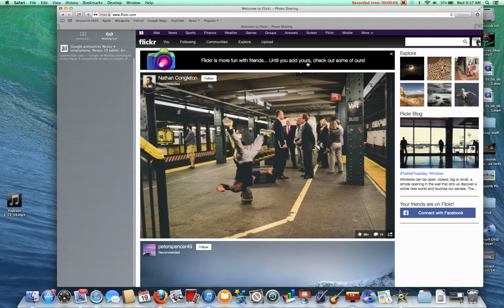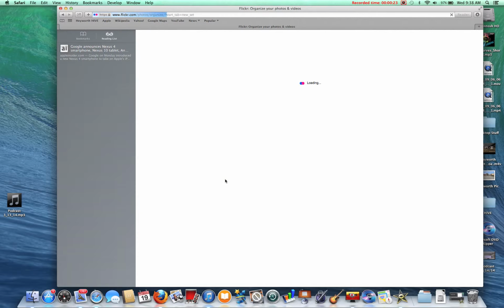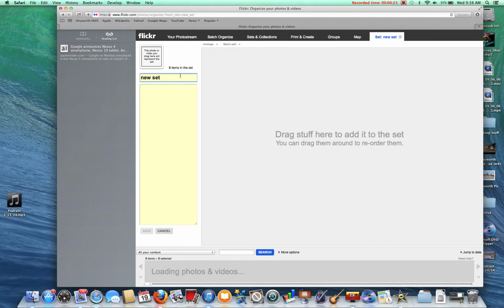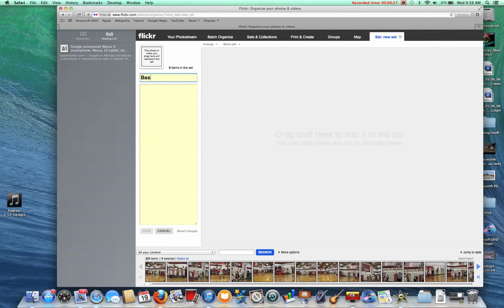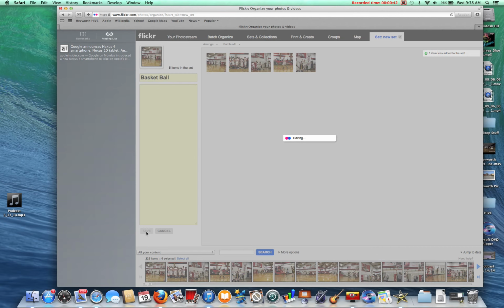How to Create Sets on Flickr -- Kassie